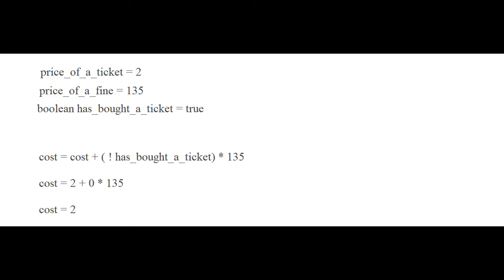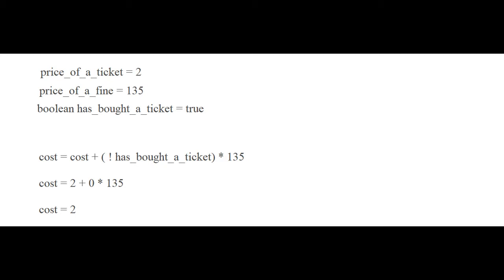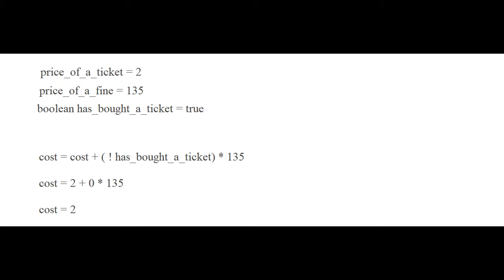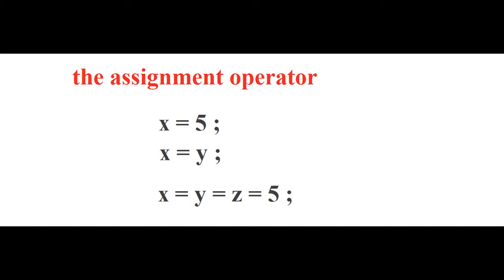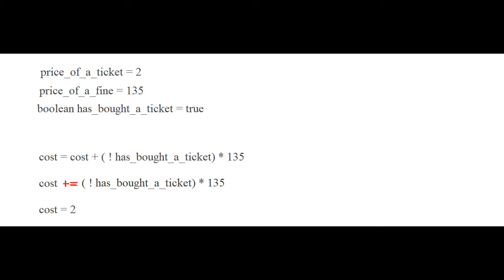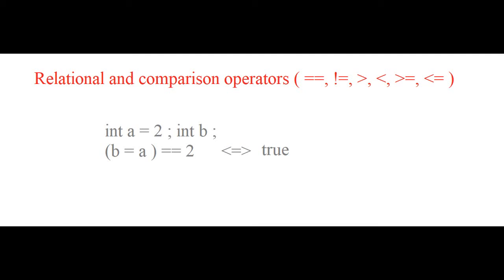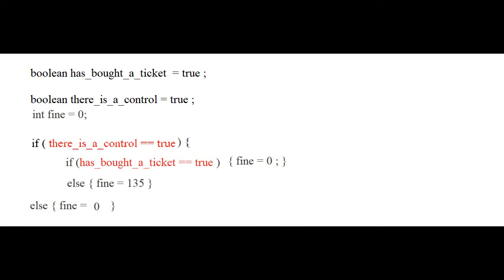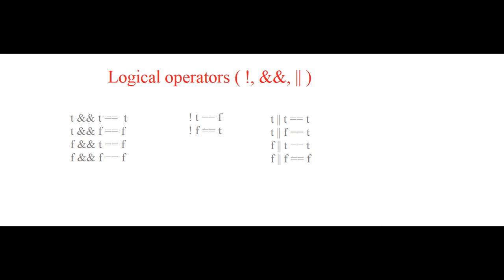C++ tutorial : operators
Here is the second chapter of the C++ tutorials I present